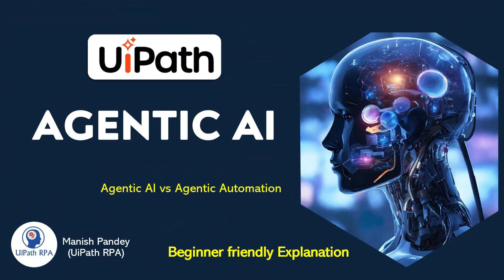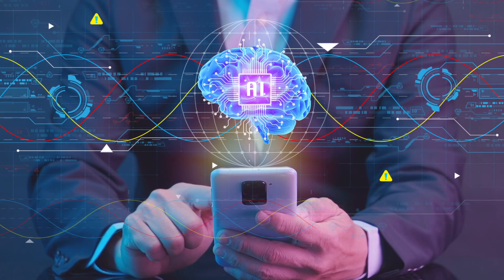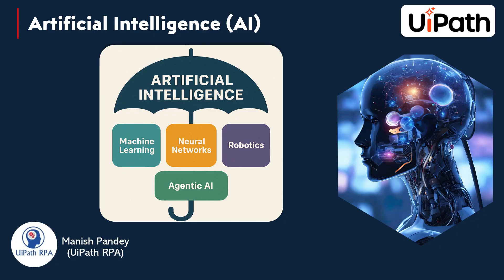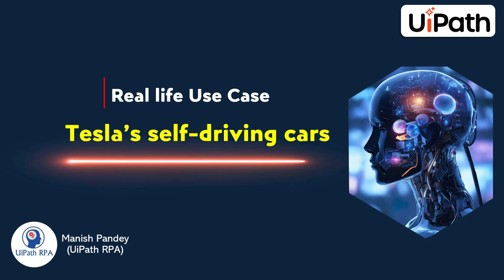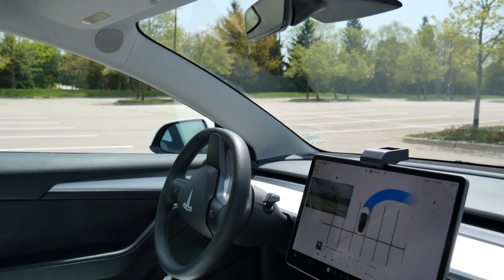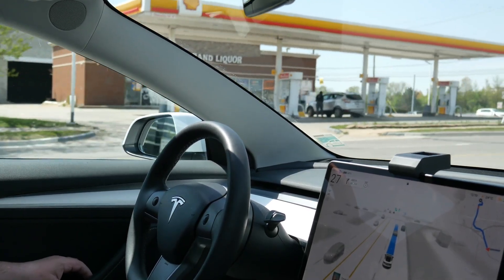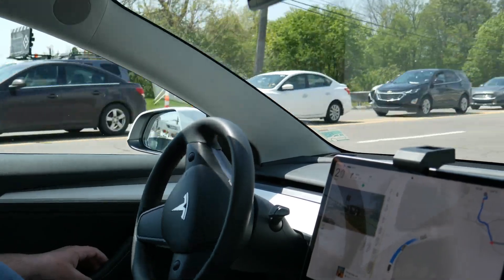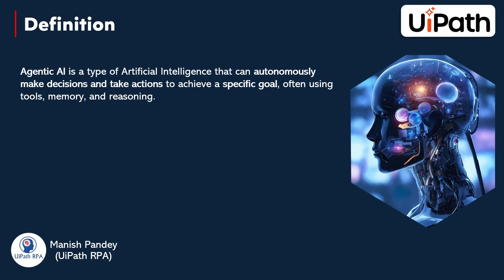What is Agentic AI? | Agentic AI vs Agentic Automation | UiPath Agentic Automation - Ep. 2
Are you hearing the buzz around Agentic AI but still confused about what it really means?
In this beginner-friendly video, we break down Agentic AI in the simplest way possible.
You'll learn:

✅ What is Agentic AI?
✅ How it’s different from traditional AI or automation
✅ Difference between Agentic AI and Agentic Automation
✅ Real-life example (Tesla Self-Driving Car analogy)

We also touch on how platforms like UiPath are implementing Agentic AI through digital Agents — making automation smarter, goal-driven, and adaptable.

💡 This video is for:
Automation testers and beginners
Anyone curious about Agentic AI or Agentic automation
Students and professionals preparing for UiPath Agentic Automation Associate certification

📚 Related Topics Covered:
Agentic AI What is Agentic AI Agentic AI explained Agentic AI vs Generative AI Agentic Automation UiPath Agentic AI Autonomous AI LLM powered automation Digital Agents RPA vs Agentic AI Beginner AI tutorial Tesla Self Driving AI UiPath AI Agents Agentic AI example
UiPath, RPA, Intelligent Automation
uipath agentic automation
what is agentic automation
uipath agentic ai
agentic ai explained
agentic automation vs rpa
uipath agent vs robot
agentic automation tutorial
agentic automation example
agentic ai uipath
uipath agents demo
uipath agent builder
uipath agentic automation associate
rpa vs agent
uipath intelligent automation
generative ai in uipath
uipath agentic series
ai powered automation
agentic automation beginner
learn agentic automation
uipath agentic step by step